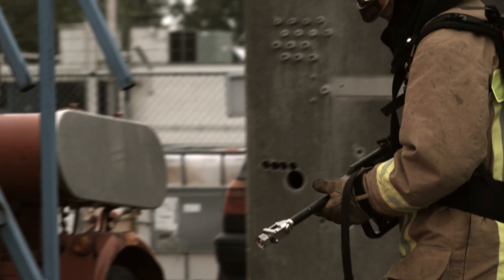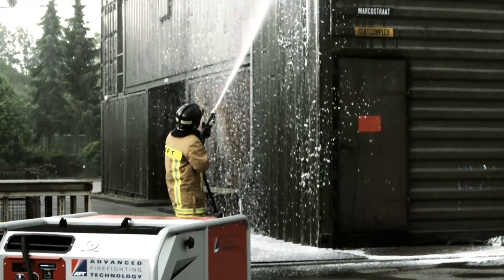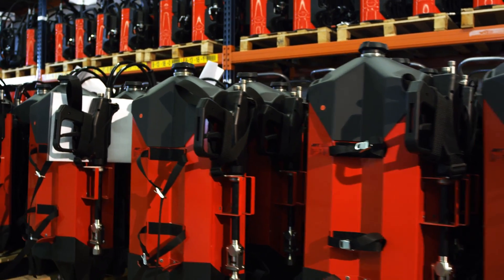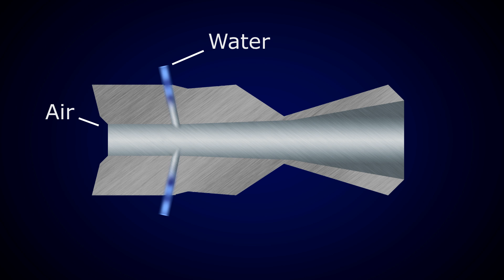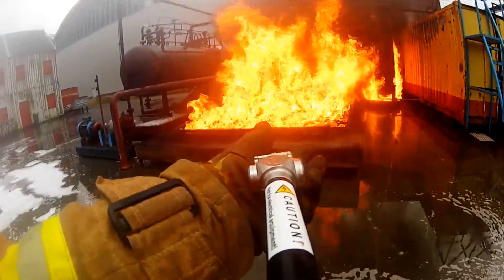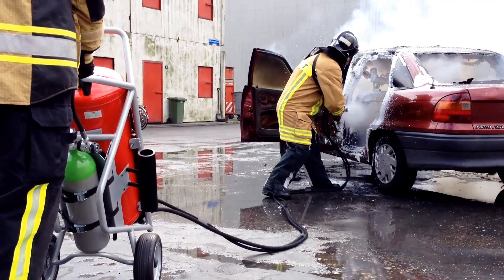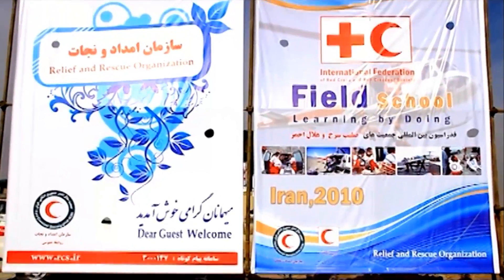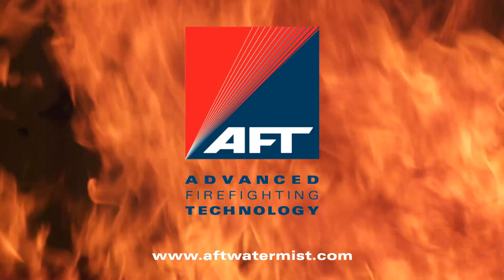AFT Advanced Firefighting Technology